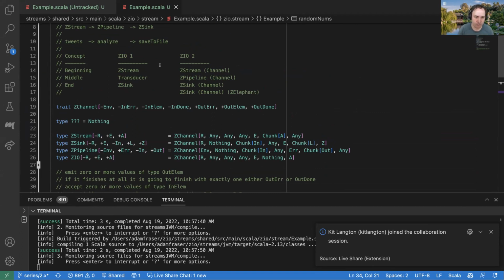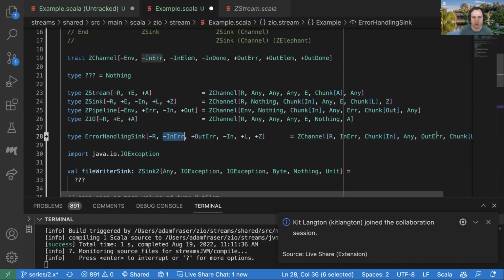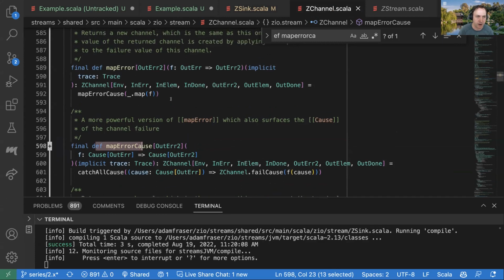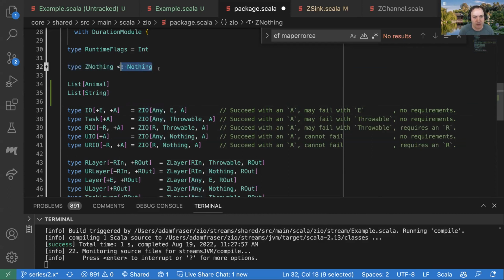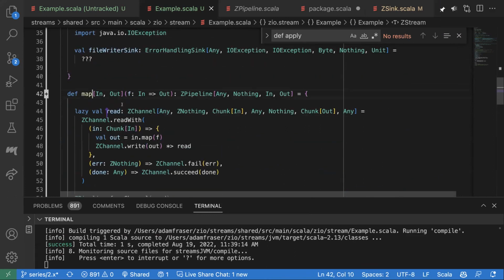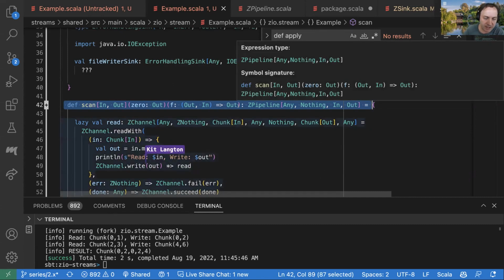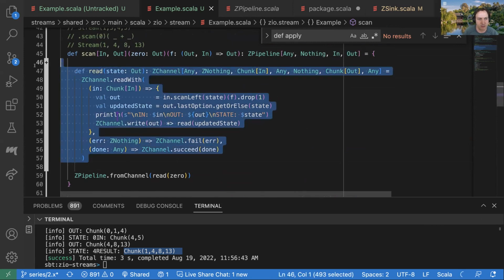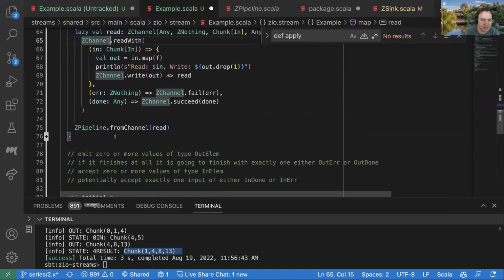Zymposium - ZIO Streams Part 2 (Using Channels)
In this episode, we will continue our exploration of streams in ZIO 2.0 learning how to implement our own channel operators as well as stepping back and looking at higher-level stream operators.